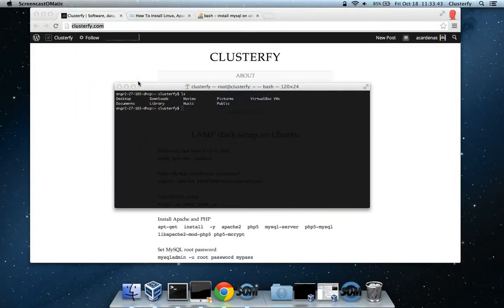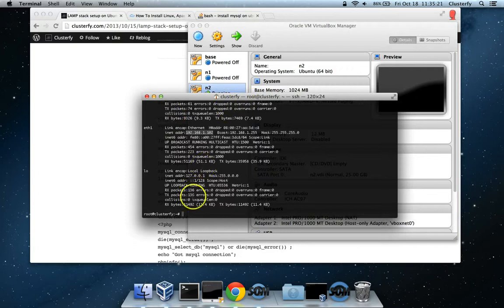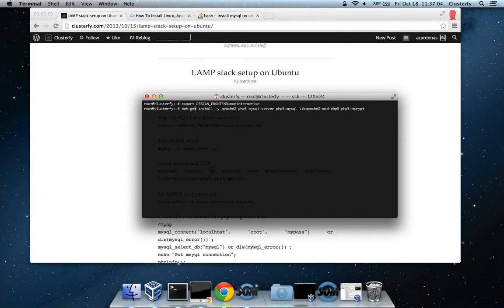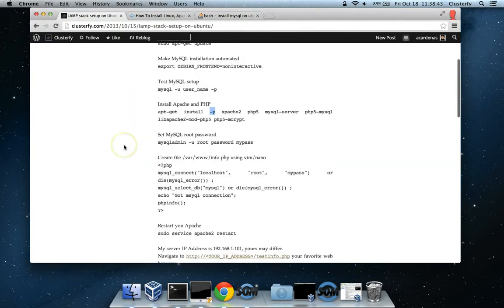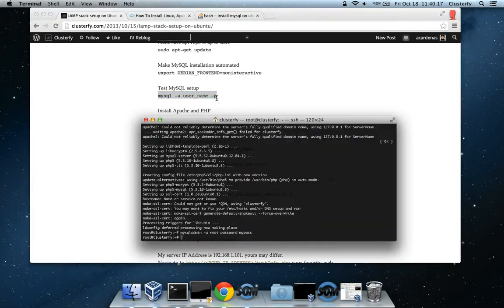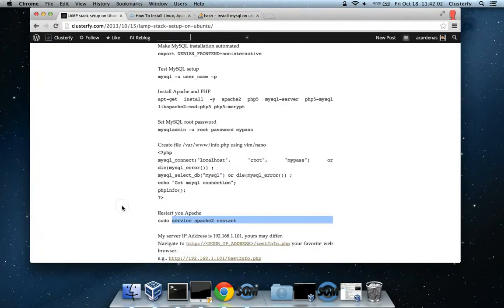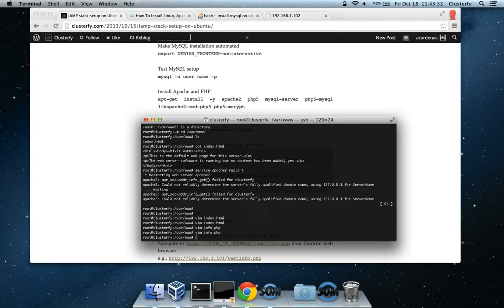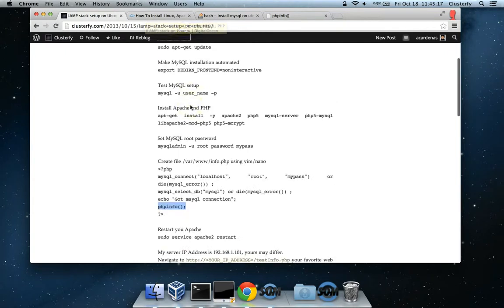Install LAMP (Linux, Apache, MySQL, PHP) stack on Ubuntu